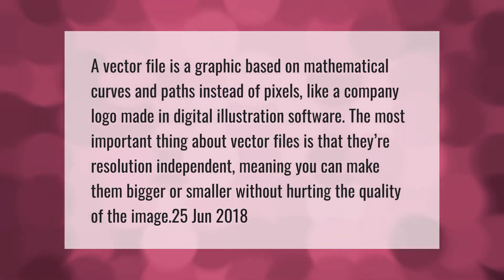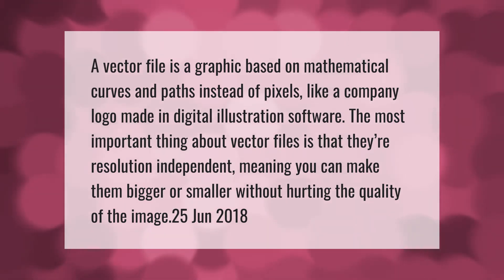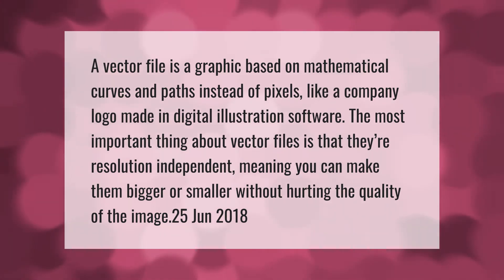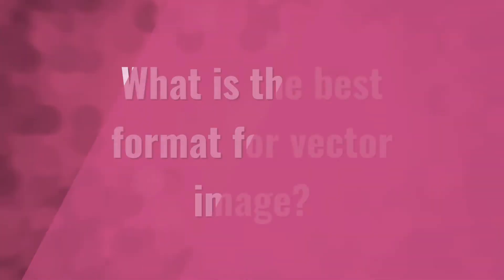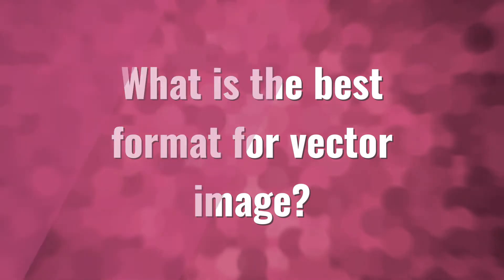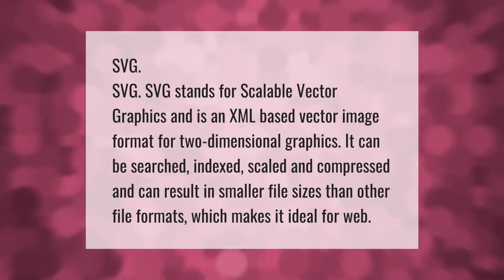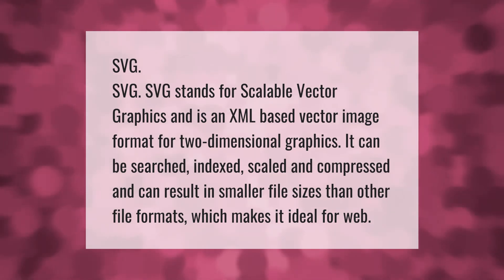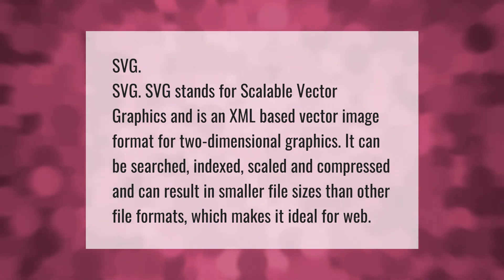What is considered a vector file?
00:00 - What is considered a vector file?
00:40 - What is the best format for vector image?

Laura S. Harris (2021, April 14.) What is considered a vector file?
    AskAbout.video/articles/What-is-considered-a-vector-file-234971